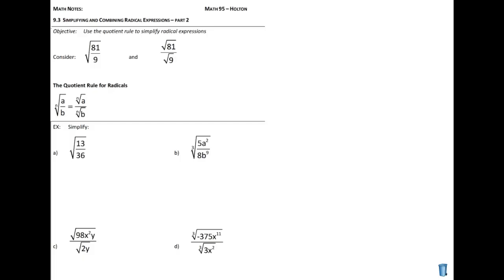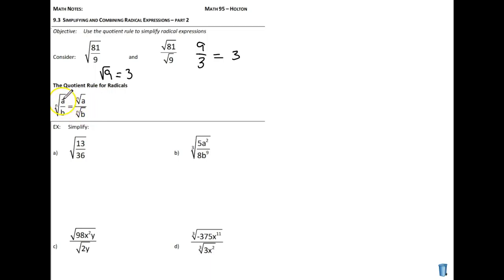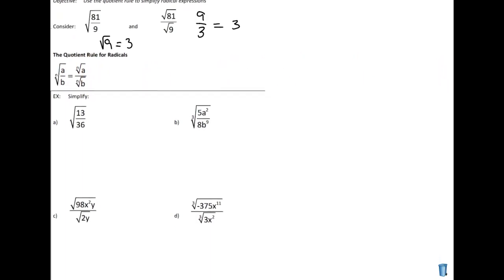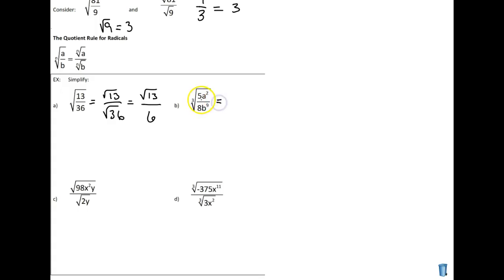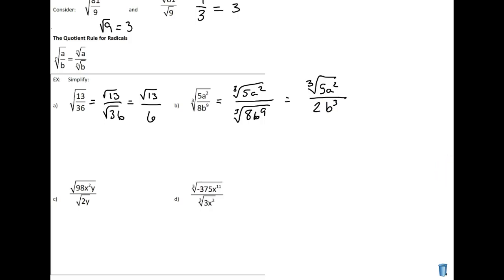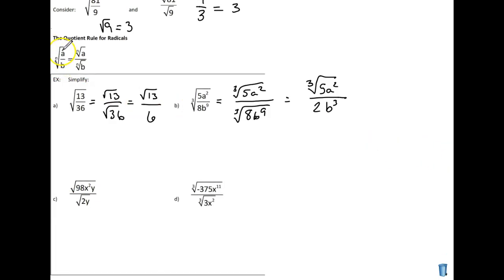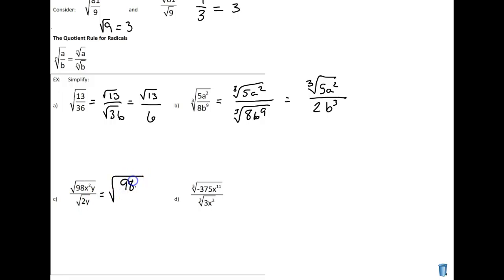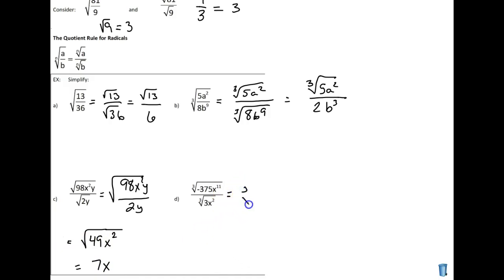9.3 Simplifying and Combining Radical Expressions - part 2